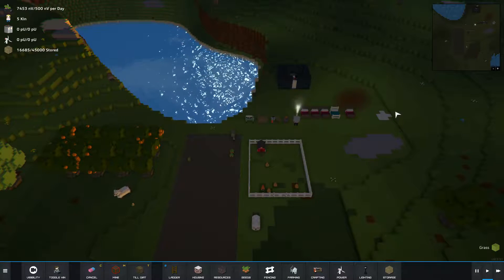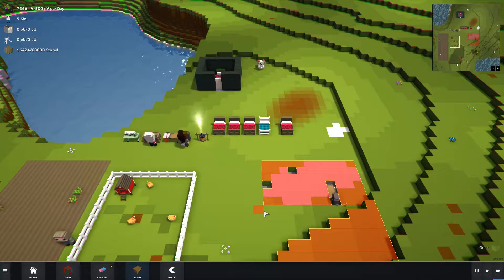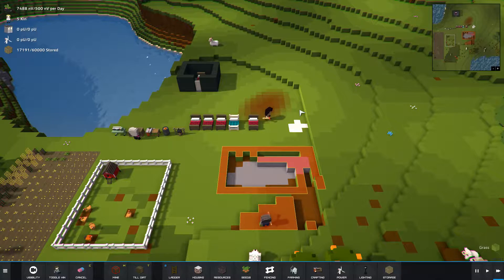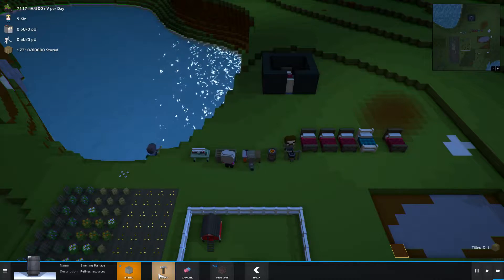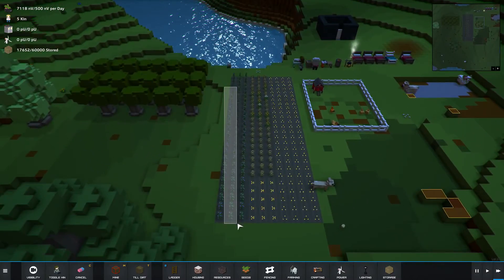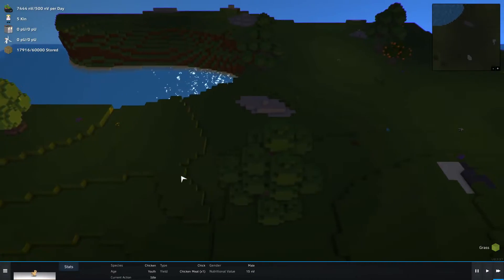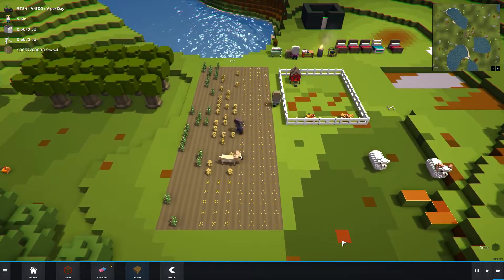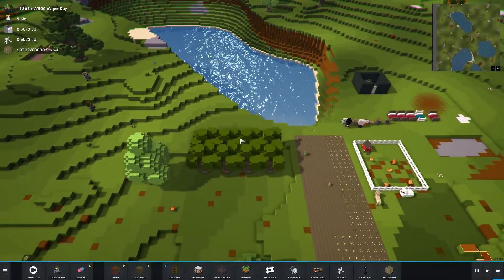THE KINDRED - Let's Play The Kindred / The Kindred Gameplay - Part 7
Let's play The Kindred. In this series I will be playing The Kindred and showing off the gameplay! The Kindred is an creative sandbox civilization ruler. So if you're having fun and liking the content then fire some likes, drop some comments and share it with your buddies!

What is The Kindred?

Welcome to the The Kindred - a creative sandbox game set in a vibrant voxel world.

Start with the bare essentials and lead the Kin’s upstart civilization to peace and prosperity. Explore new lands, discover resources, grow plants and raise animals to grow your village. Survive through the harsh winters, devastating diseases, sweltering heat, and myriad other challenges posed by an unforgiving procedural world.

Build, craft and farm your way towards civilization as you help the Kin to survive and thrive.

The Kindred is developed by Persistent Studios, who were kind enough to share a game key with me.